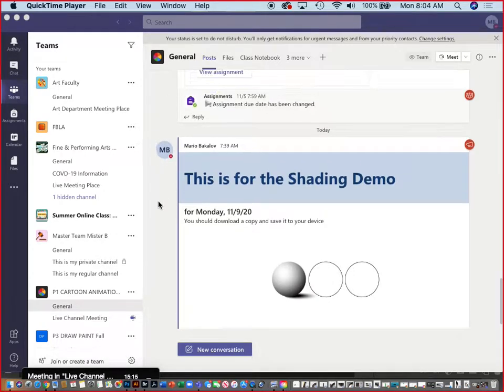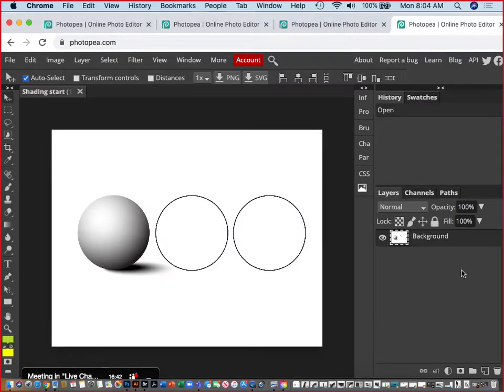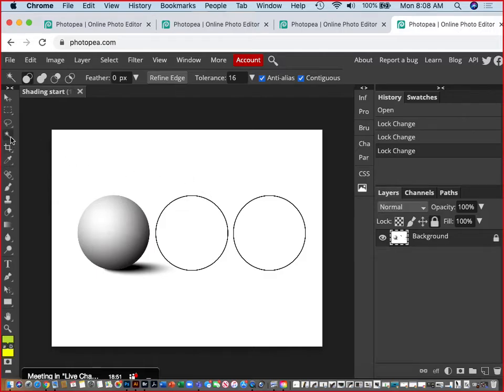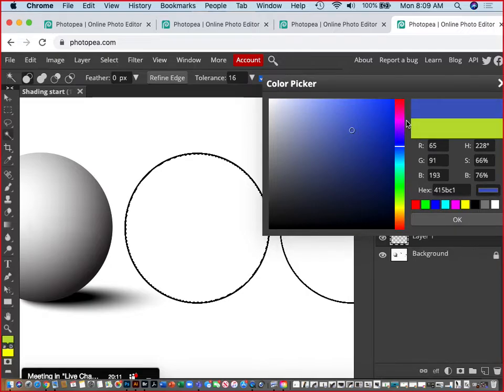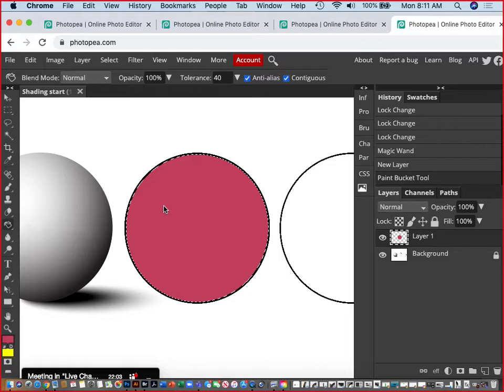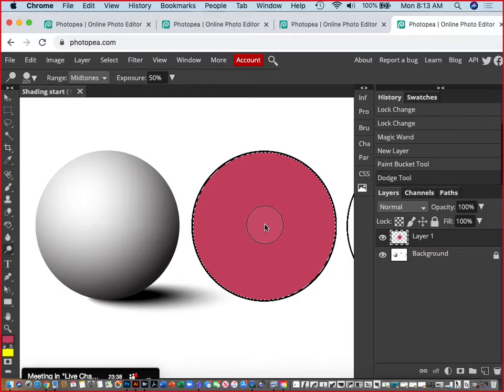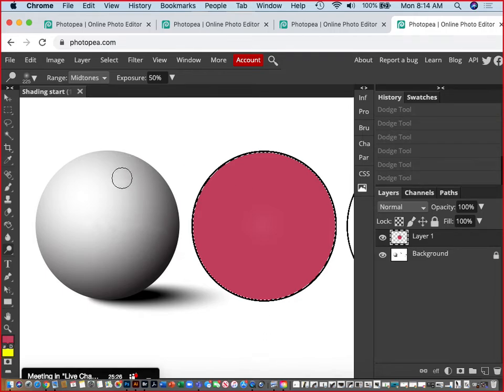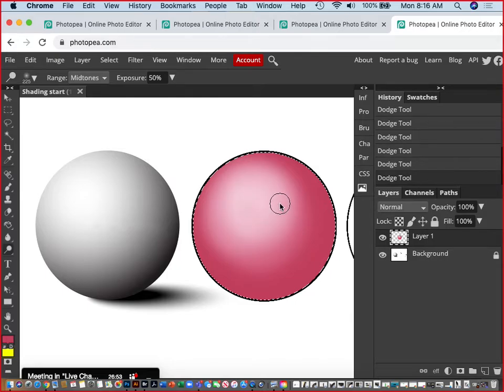Using the Dodge tool